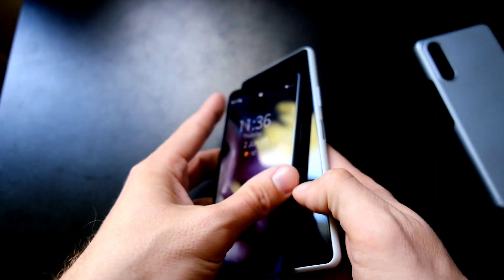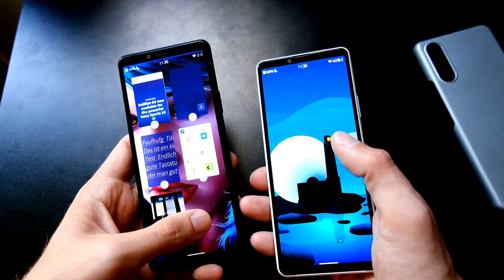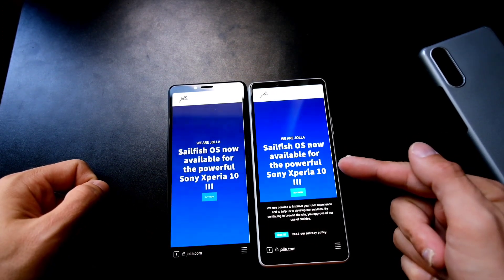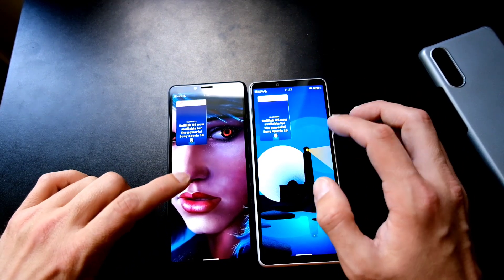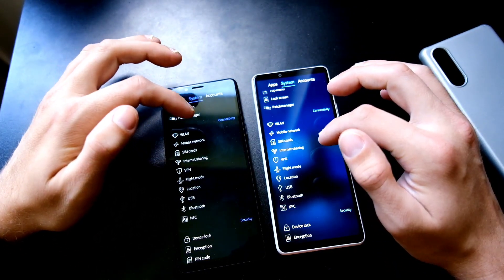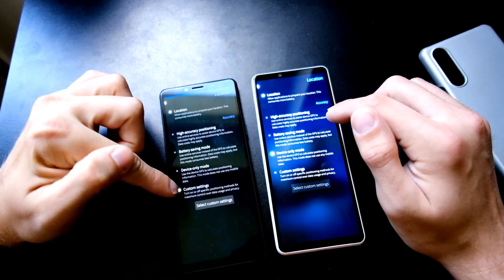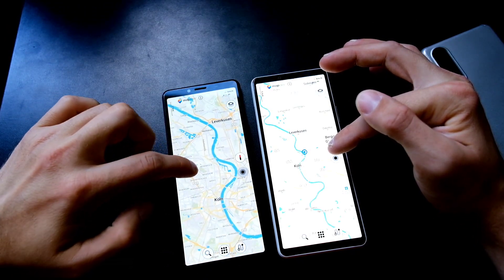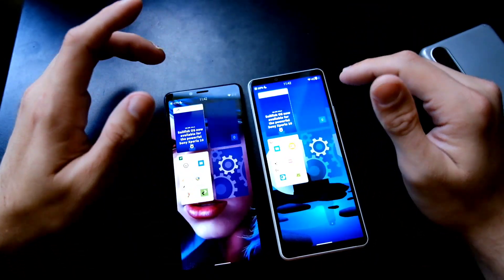Xperia 10 II vs Xperia 10 III - Running SailfishOS - Which one is better?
A comparison between the Xperia 10 II and Xperia 10 III both running SailfishOS.
I talk about the good the bad and the ugly and show some performance differences aswell as camera samples.

Which one you think is the clear winner despite some shortcomings?